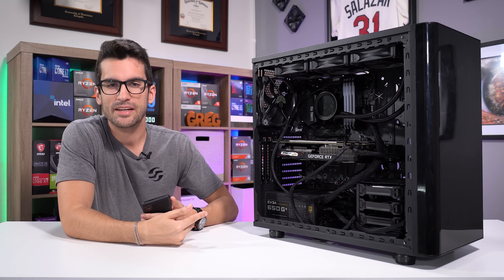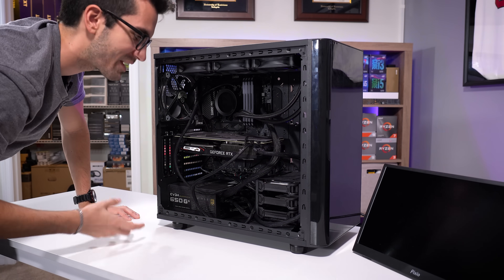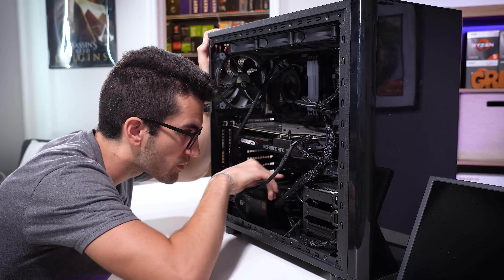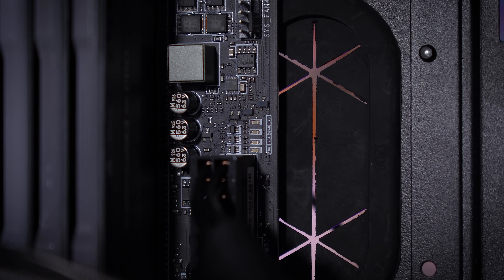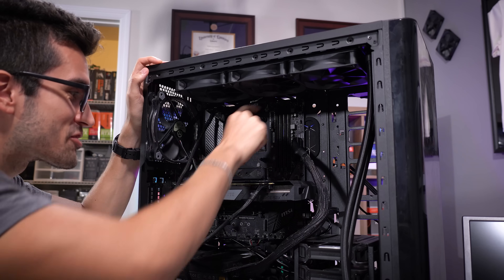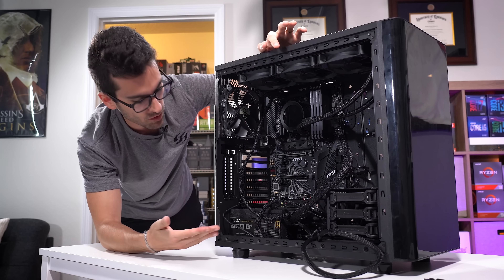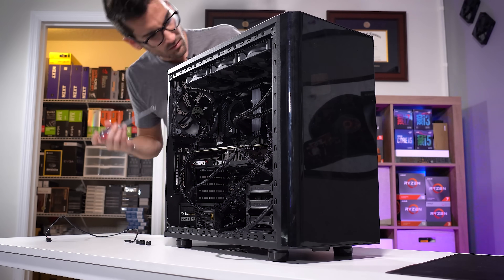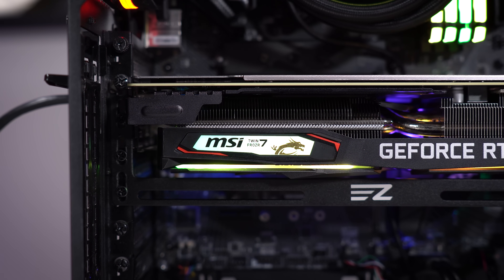Fixing a Viewer's BROKEN Gaming PC? - Fix or Flop S1:E4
This viewer's PC doesn't post! Rather, it powers on and immediately shuts off. Let's try to fix it! By the way, if you live in the Orlando, FL area and have an issue with your rig, apply to have it (possibly) fixed for free today!

🎬 My studio gear:
2x Pixio PX277 Prime 165Hz IPS Monitors